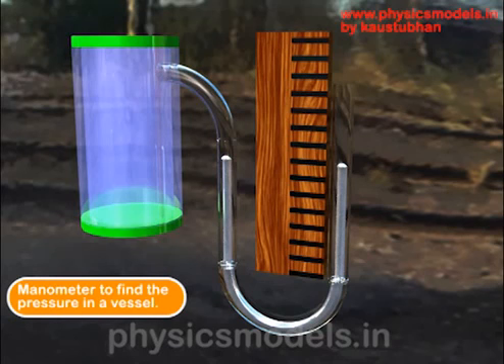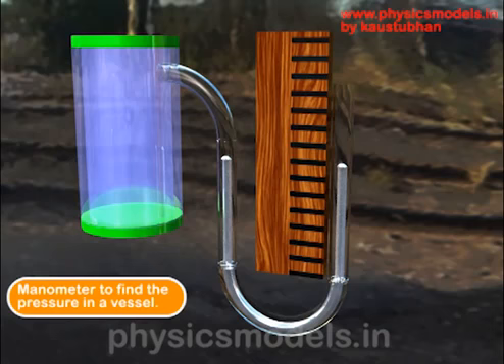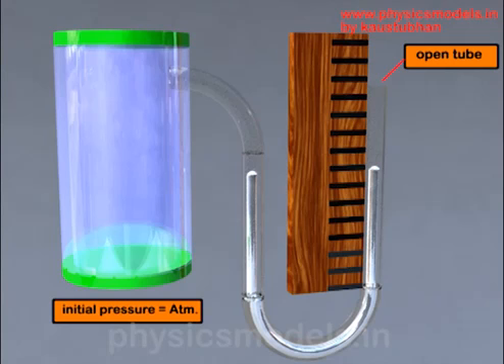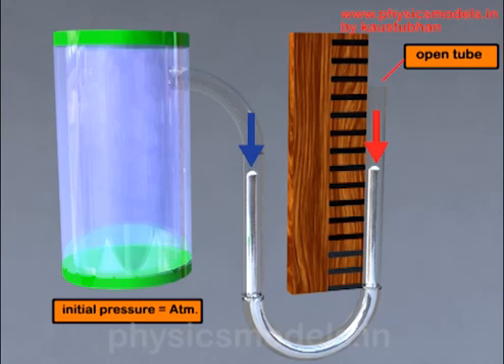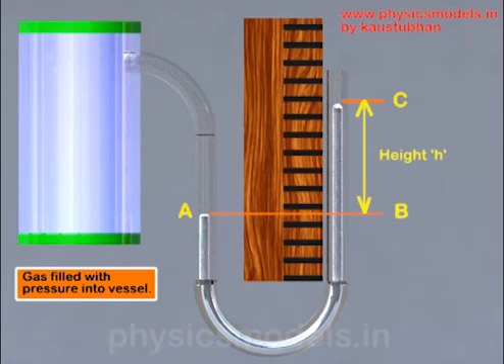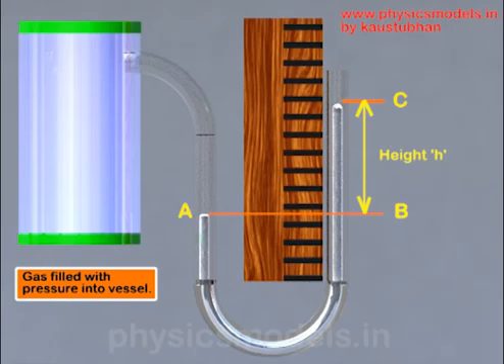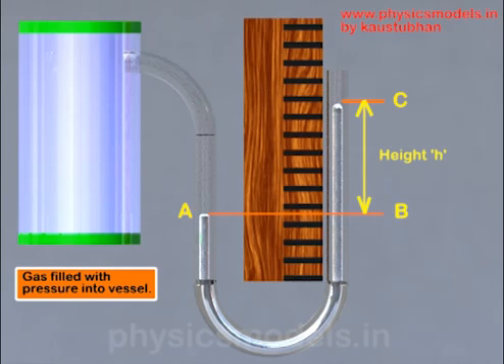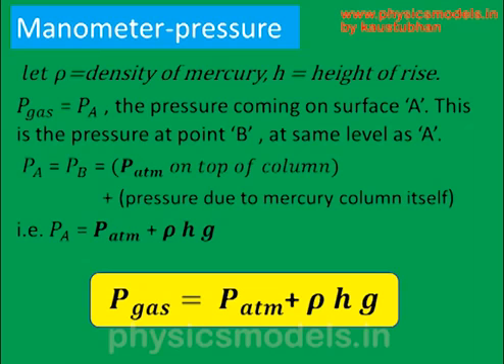Working of manometer animation diploma b tech chemical engineering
Manometer is use to measure the pressure in any pipeline or gas chambers
In manometer there is U shaped tube with a scale
On increasing or decreasing pressure the level of hg will change and we observed the pressure difference

Follow the group to solve daily interesting question with right answer . Get updates regarding jobs for chemical engineering (BTEC/diploma) and important documents
Follow @chemicalbyramyakkd